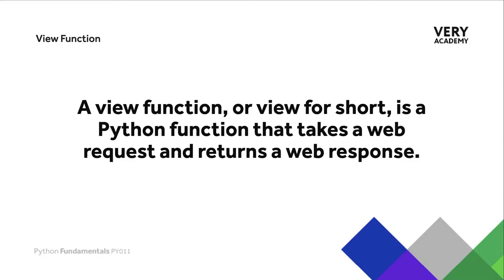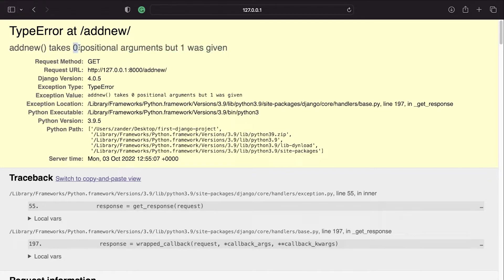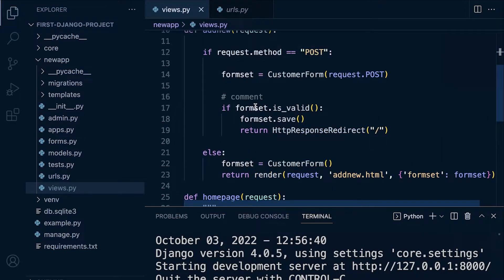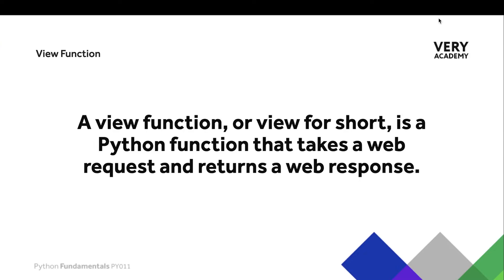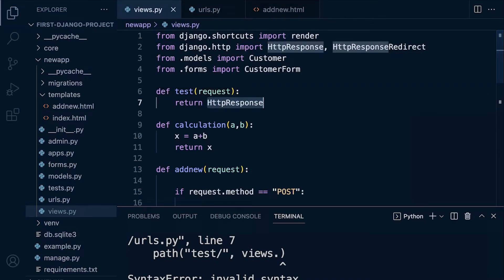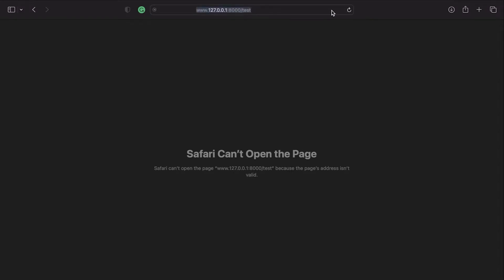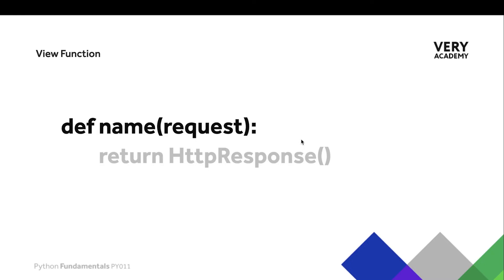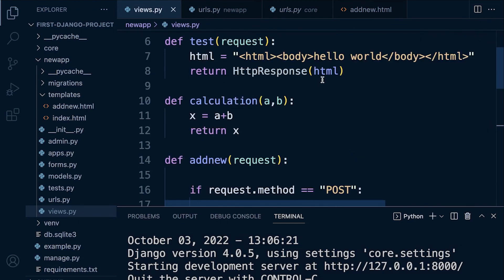Python Django Course | Writing Django function based views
In this tutorial, we introduce Django function based views